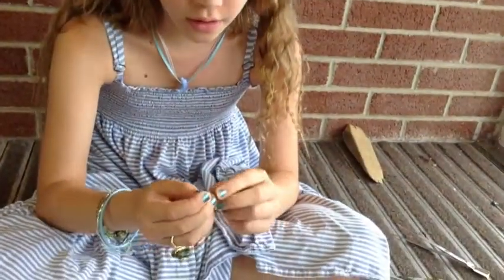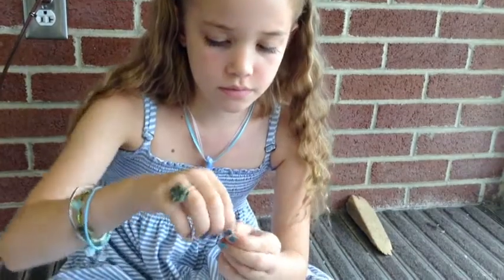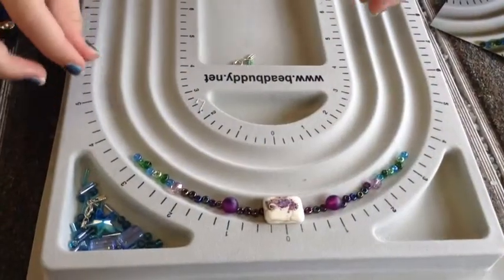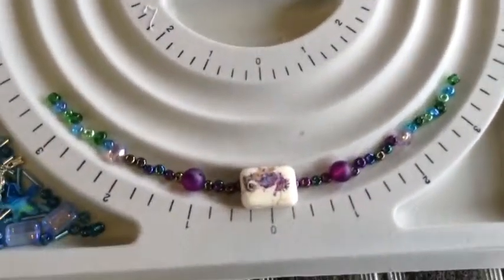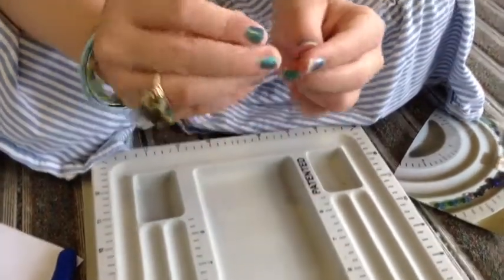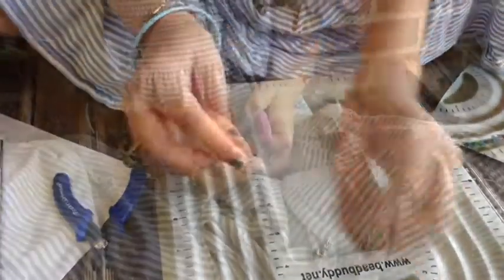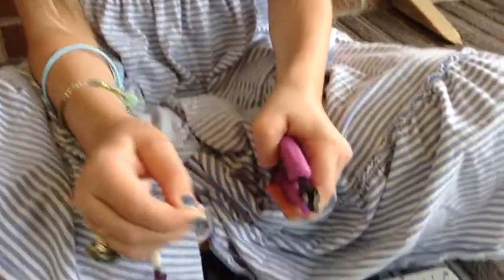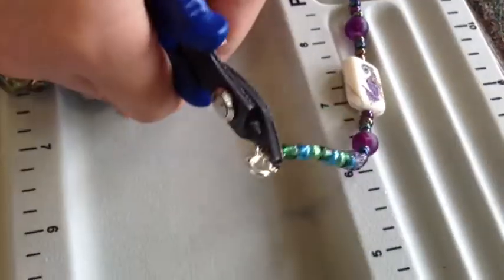Seahorse Glass Bead Bracelet